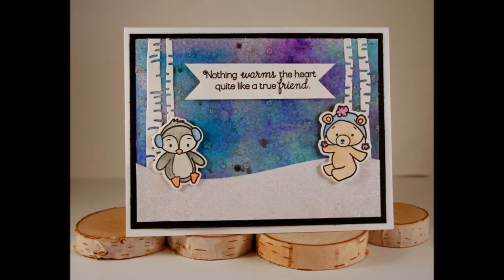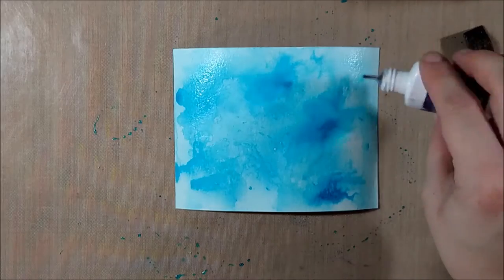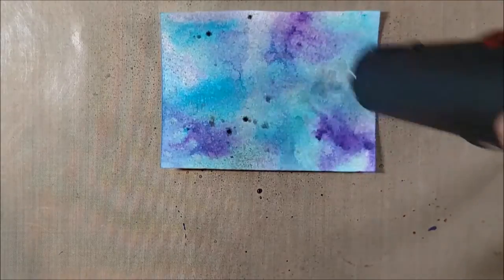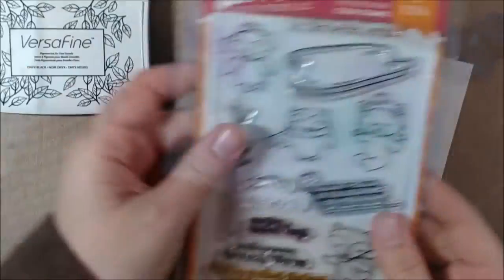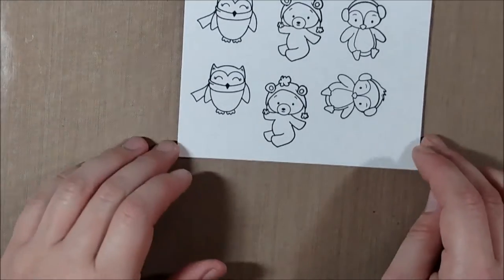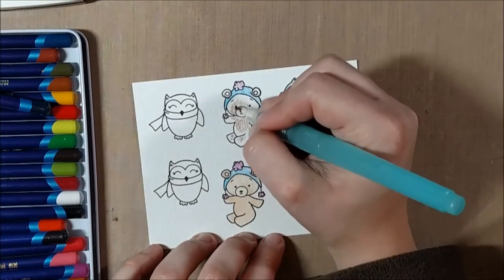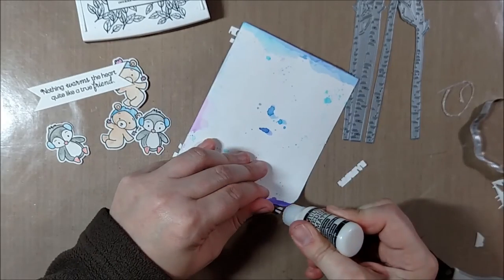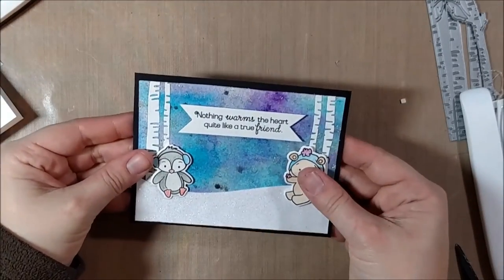Holiday Card Series 2015 Sparkly Color Burst Background for Tupelo Designs LLC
This video shows how to make a Ken Oliver Color Burst background with lots of shimmer and some adorable WPlus9 Winter Pals.